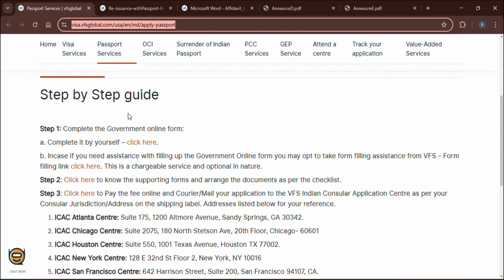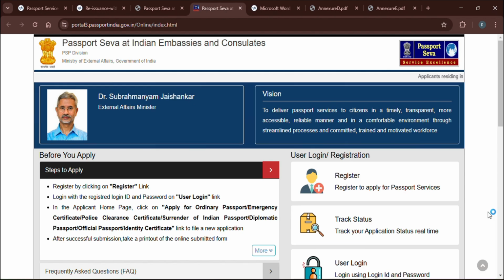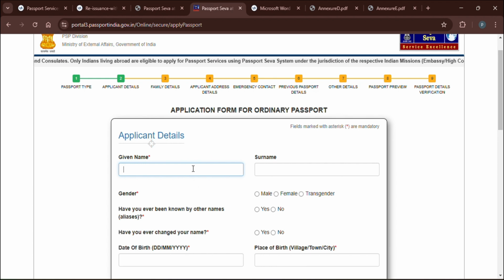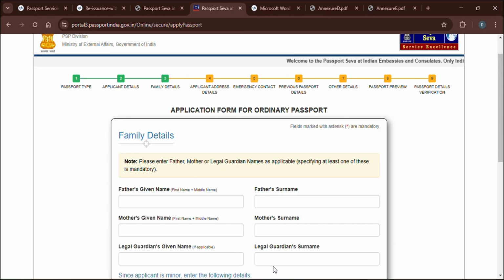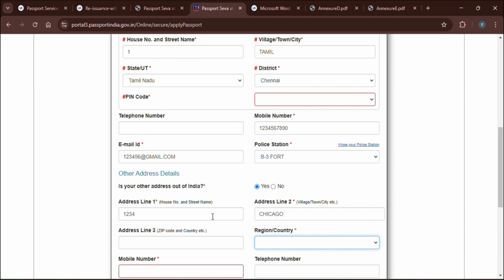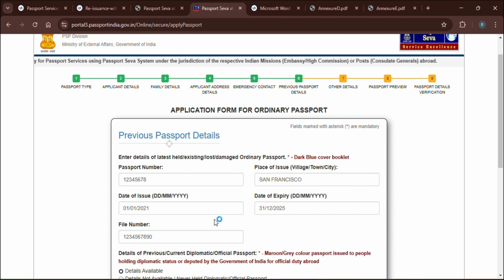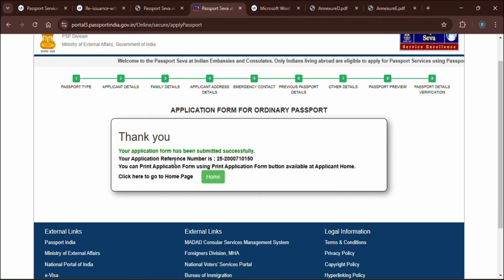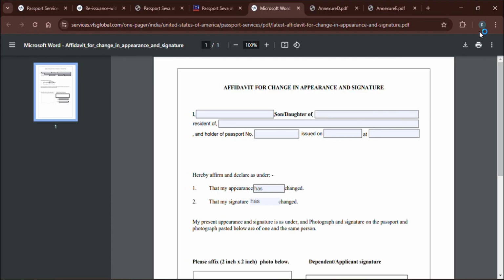Indian passport renewal in USA-Minor Tatkal